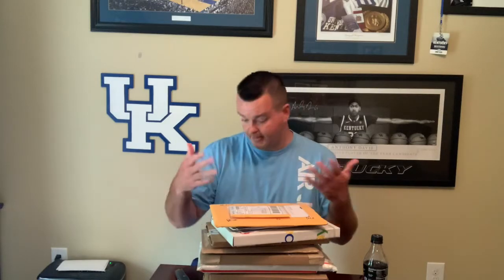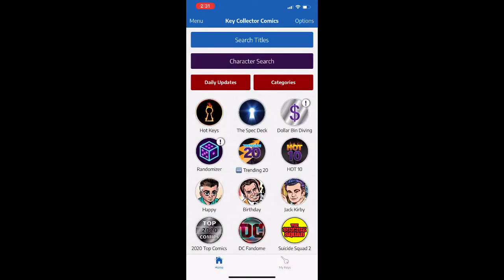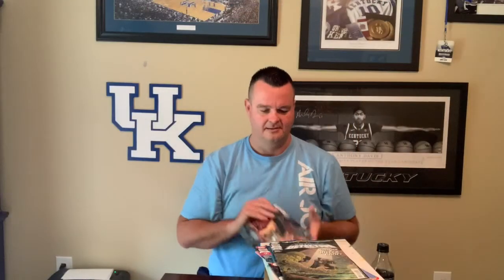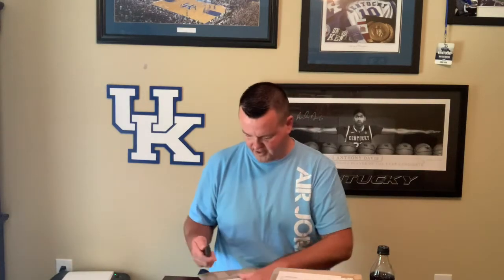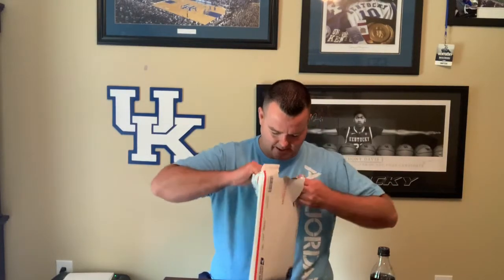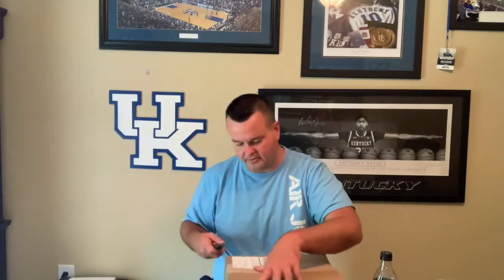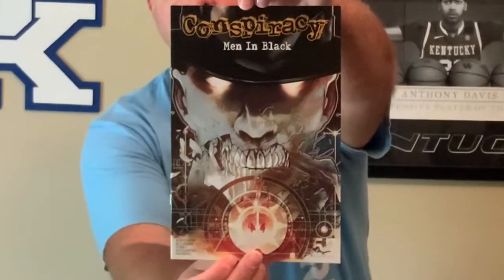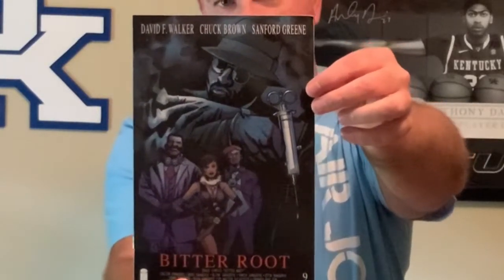Unboxing Some Comic Books and Trading Cards I Picked Up The Last Few Weeks!! Mail Call!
In this video I unbox some of my purchases from the last few weeks along with the books I received on my pull list from my LCS, Page 3 Comics and Midtown Comics.  I talk about some of my theories on buying books for re-sale and why I buy what I buy.  This one is a little longer than the others but I had fun doing it.

Thank you all so much for supporting me and all that I do!

SmallTown Collectibles
EBay Store

If you would like to mail be something to unbox here on the channel you can mail to:
Jimmy Don Kerr